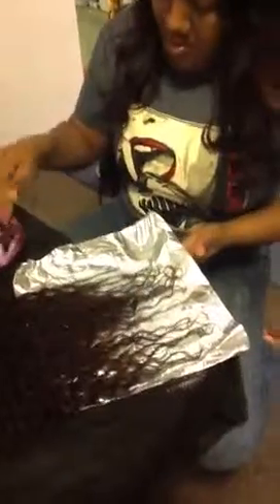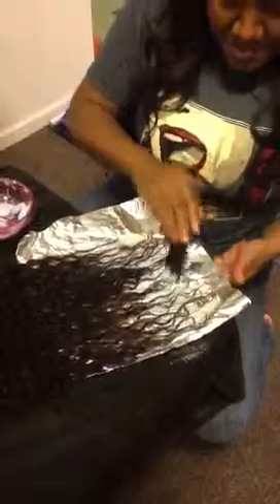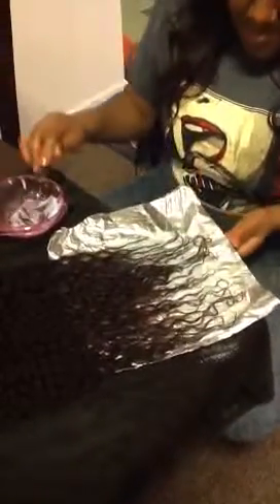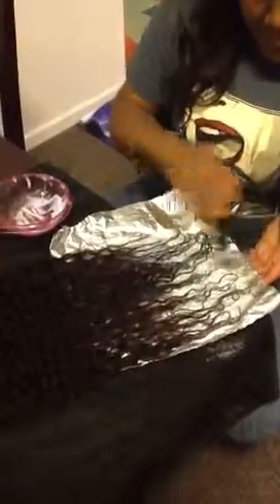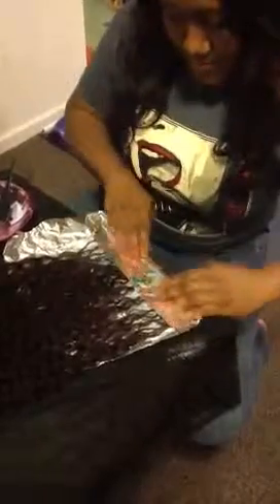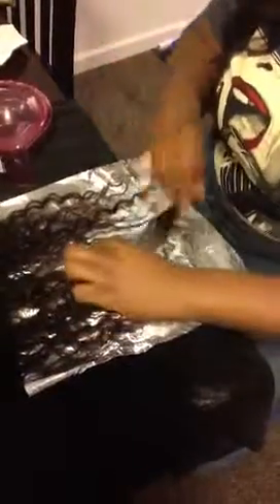Bleaching the tip of my Malaysian curly hair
3bundles
22,24,26
Princess_hair.biz